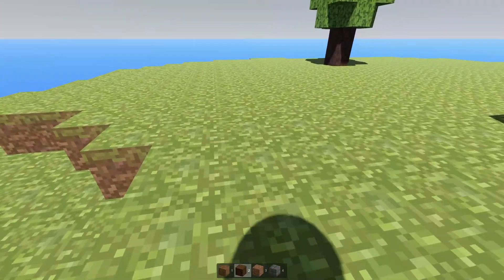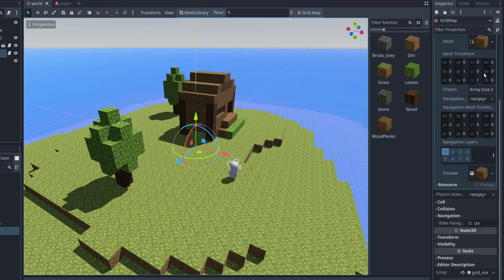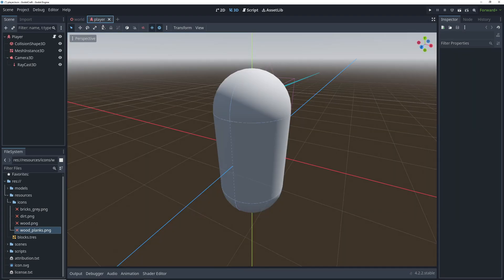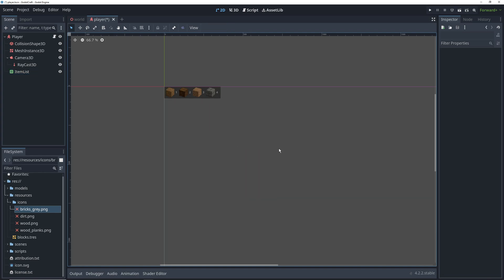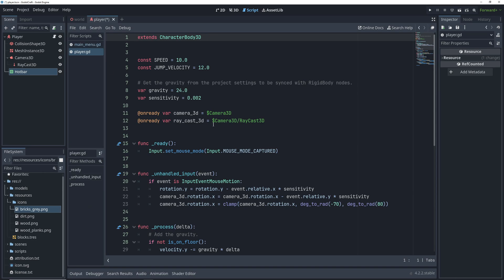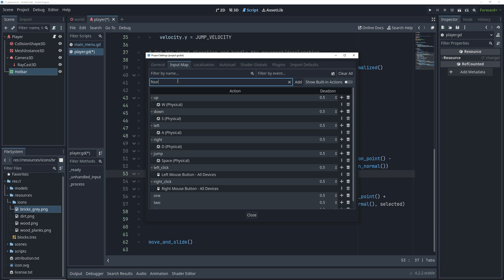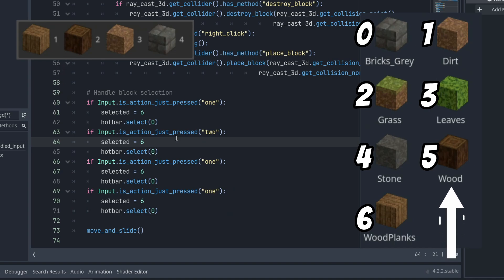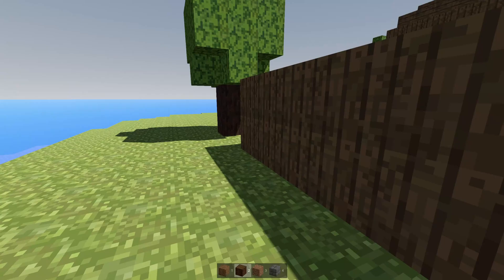Simple Hotbar - Godot 4 3D Minecraft Tutorial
In this Godot 4.2 tutorial I walk you through the process of how to add a hotbar to our Minecraft clone by using an ItemList.  We add item switching functionality to it which allows us to switch between placing different blocks and I explain an easy way to get icons for the hot bar from our mesh library.